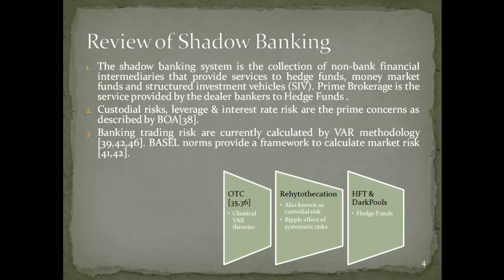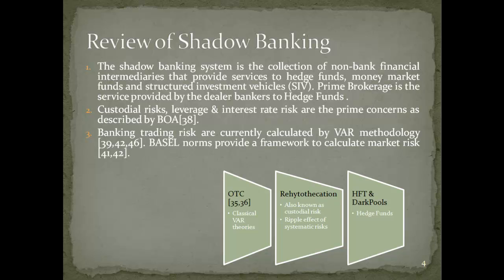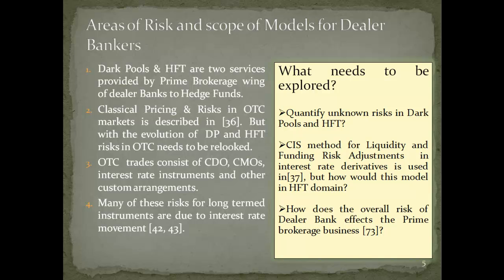Tutorial on Risk Models for HFT and Understanding Dark Pools